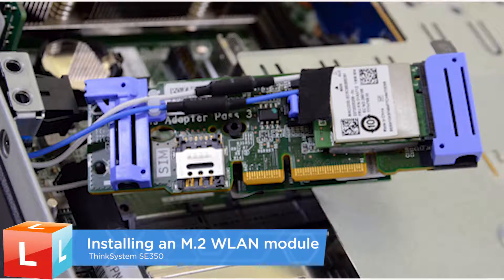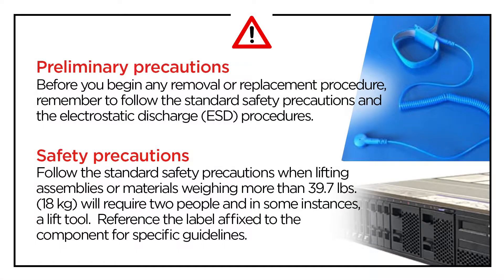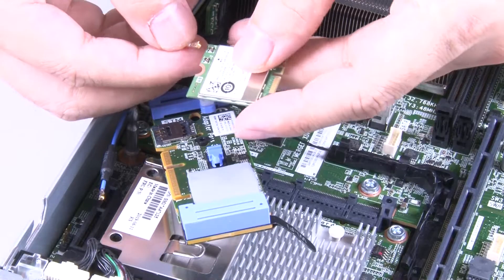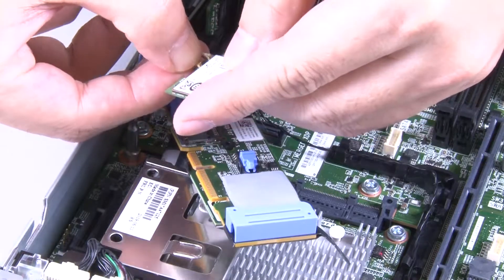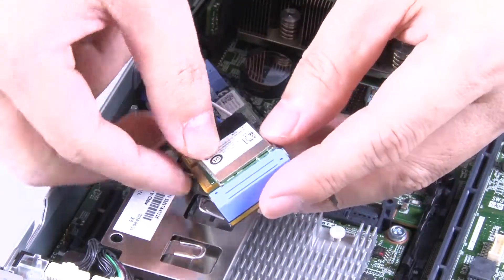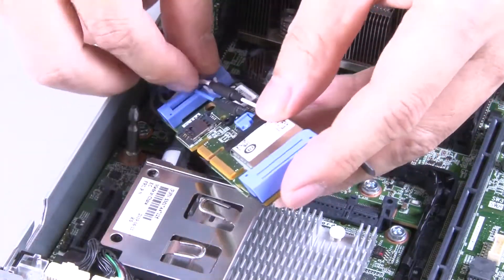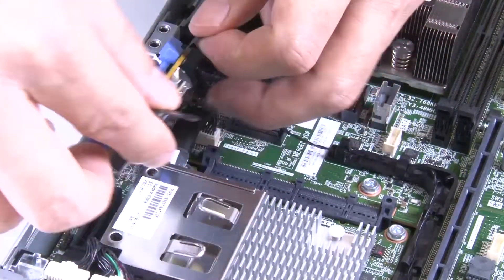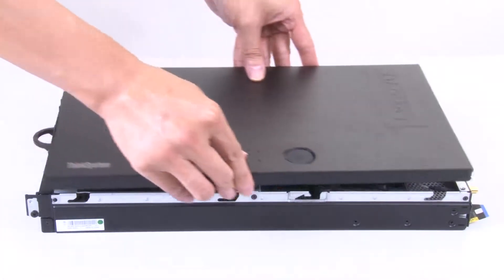Lenovo ThinkSystem SE350 installing an M2 WLAN module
This video introduces the procedure used to install an M2 WLAN module in the Lenovo ThinkSystem SE350.